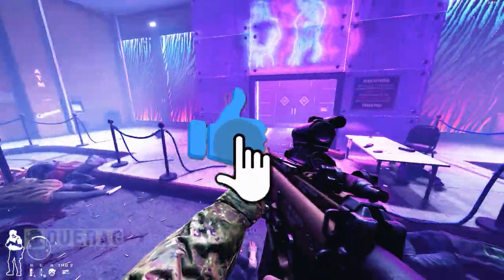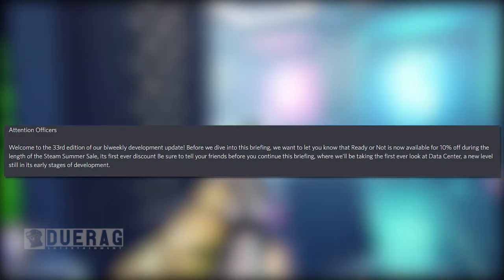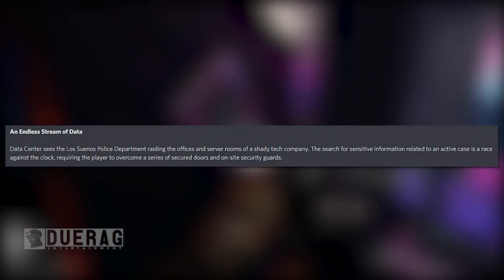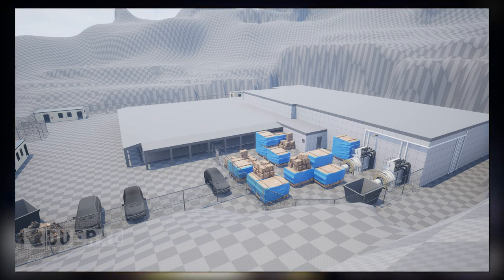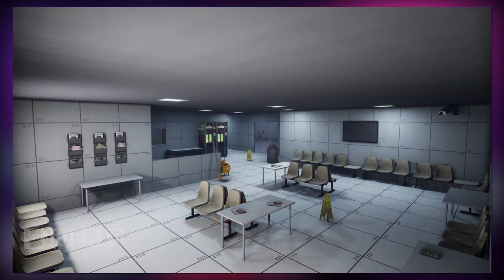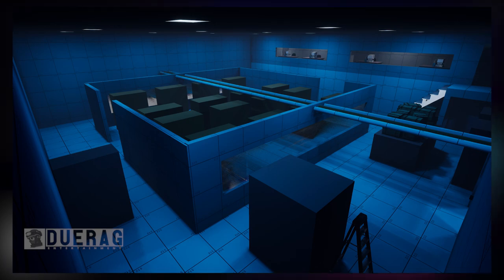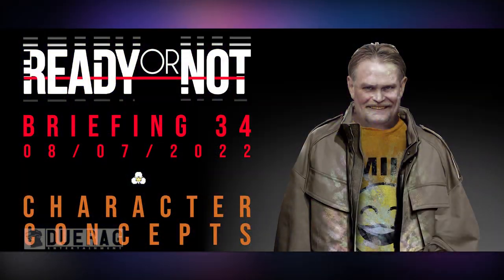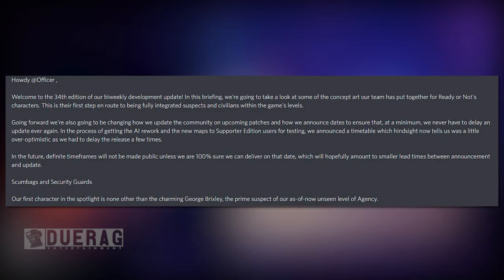When You Read Too Much Into Ready Or Not's Alternate Reality Game | New Data Center Map & Suspects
Songs Used;